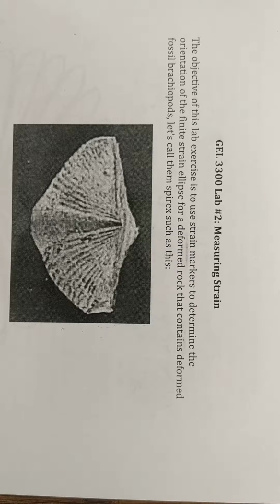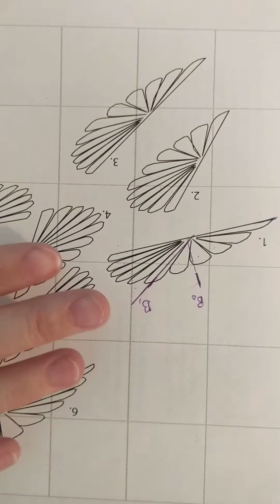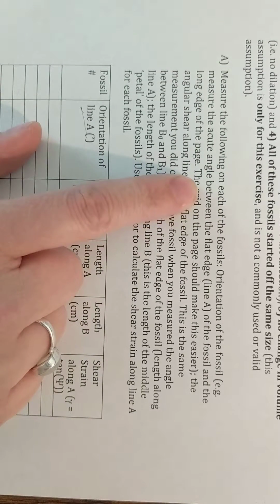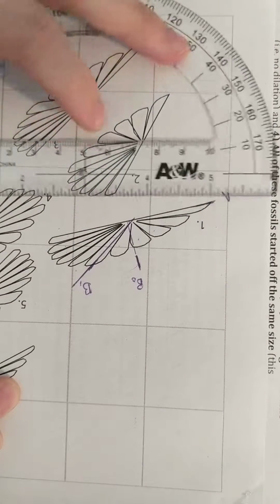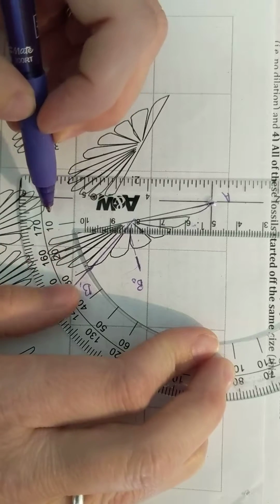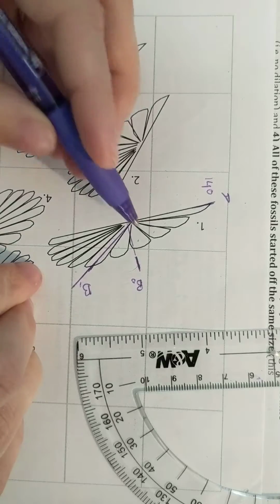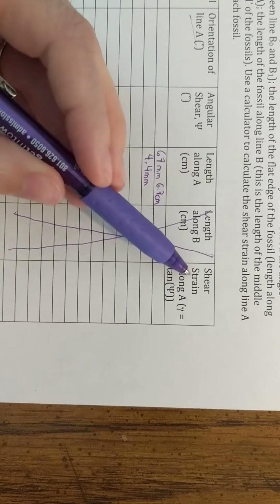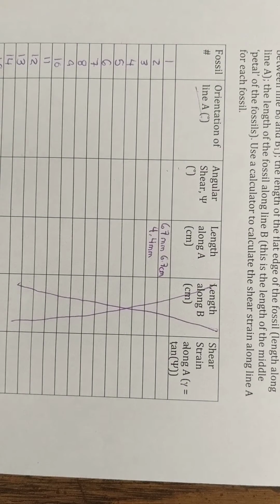Measuring strain part A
How to fill out the table for part A of our strain homework.